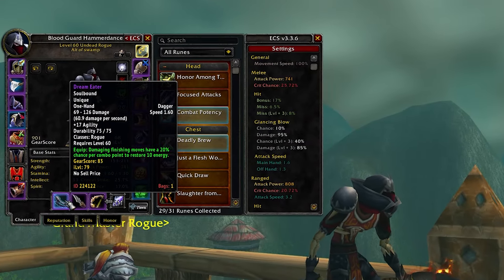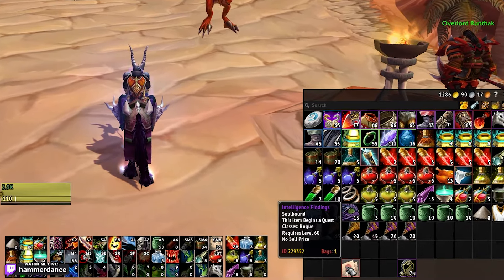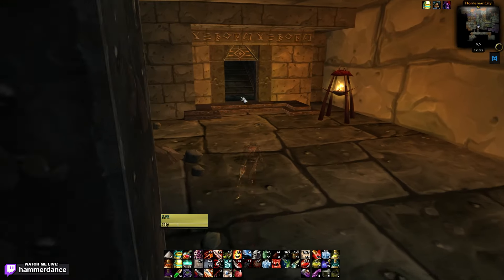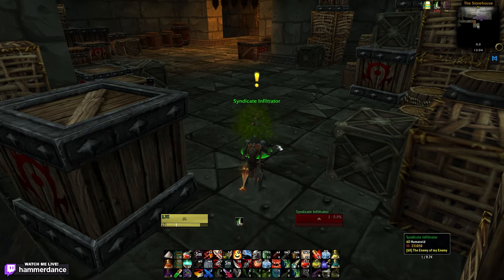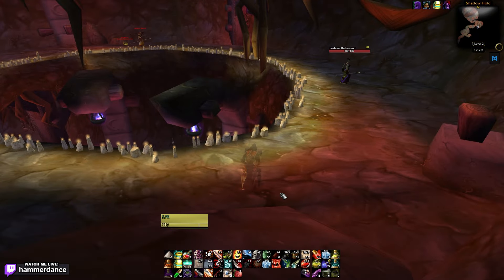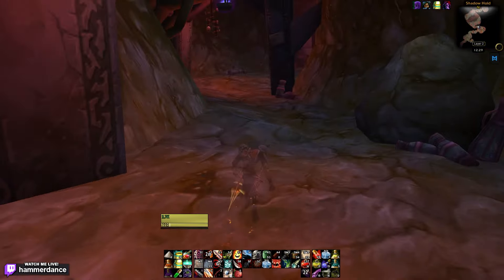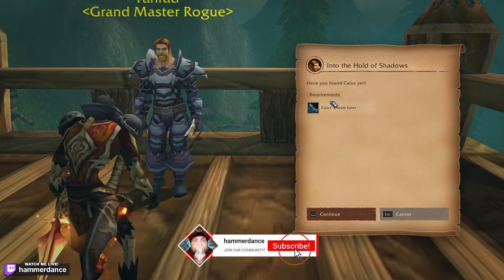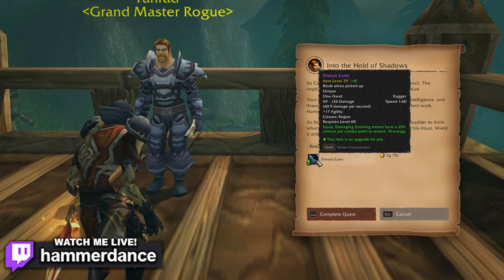How To Get Dream Eater (in less than 3 minutes) | Season of Discovery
🚀 Use this guide to level SUPER FAST and FIND EVERY RUNE